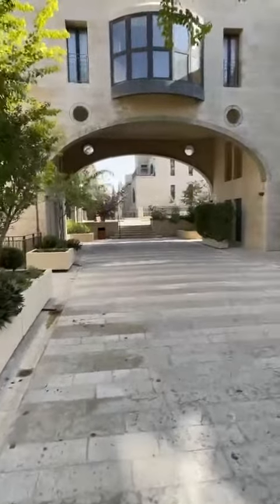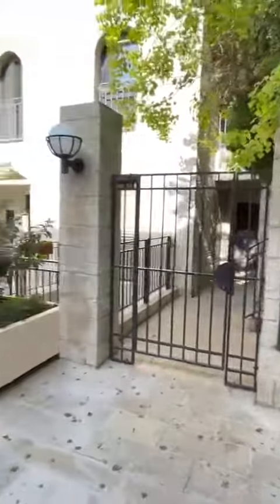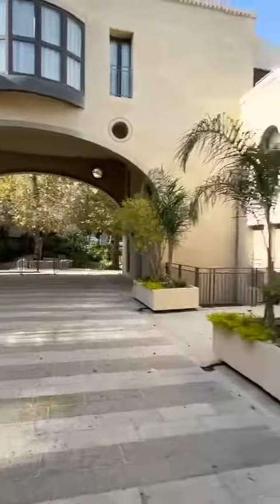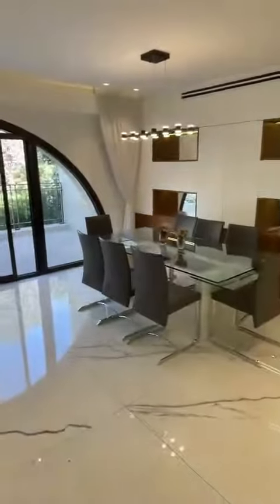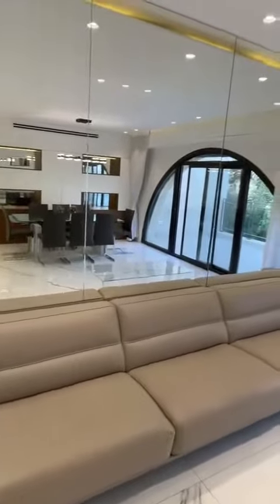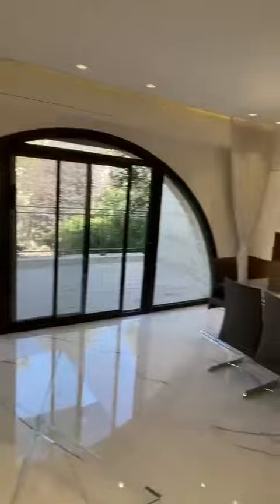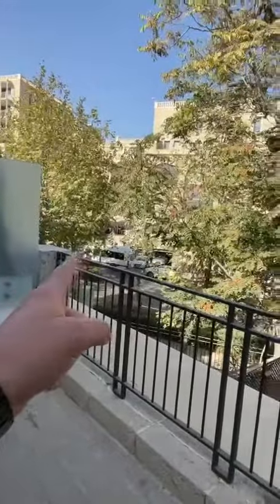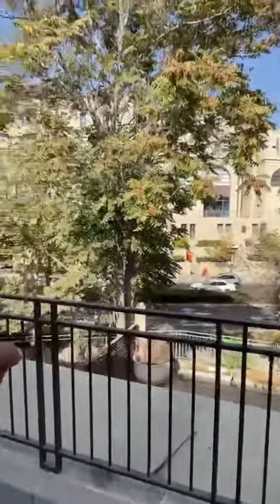David's Village 3 Bedroom - Video # 1 of 2